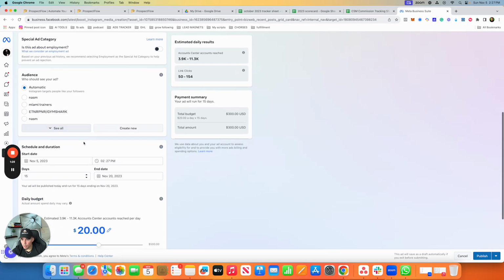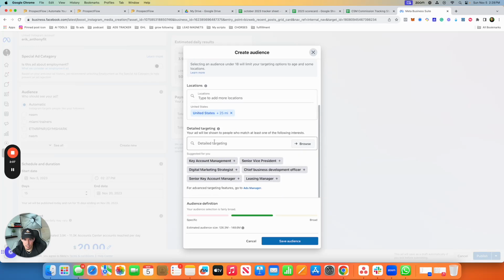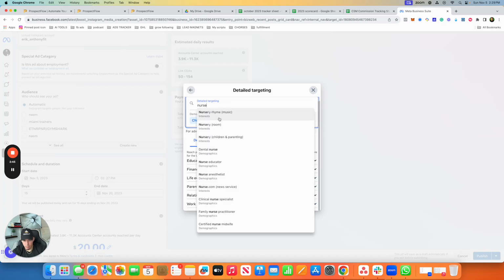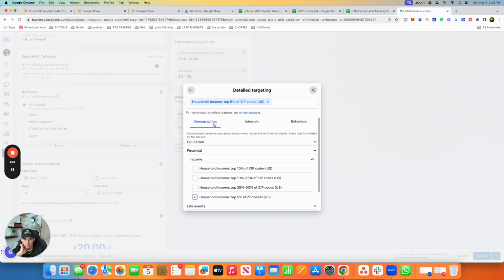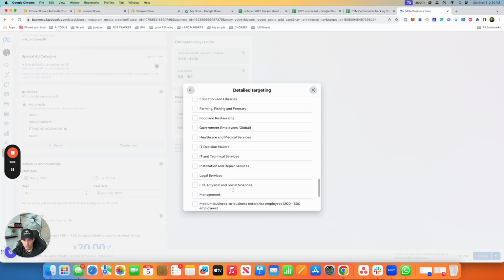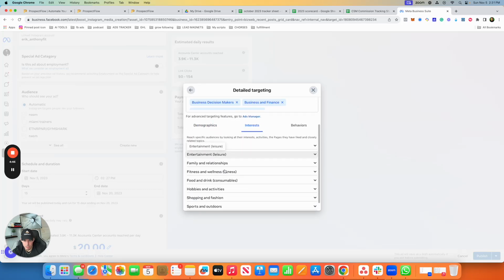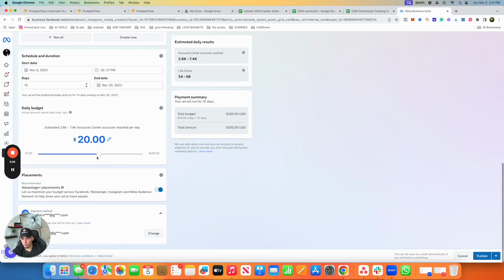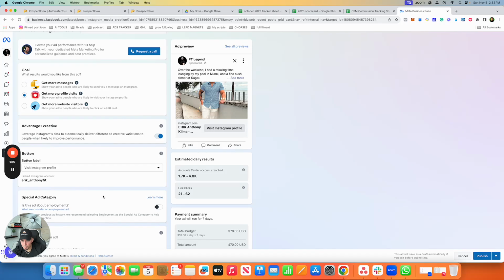How This Stupid Simple IG Strategy Gets Me 100 Followers Per Day.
🚀 Free $4,995+ Gift (How to use chatgpt to create cash converting lead magnets)
📞 License Our Fitness Business Auto-Pilot System And Let Us Install It In Your Business

If you're a coach, personal trainer, or fitness professional we've got something special for you!

Our latest video isn't about chasing fame; it's all about mastering lead generation and turning your Instagram into a cash funnel in a way that really matters.

We're diving into the nitty-gritty of connecting with the right people, not just more people.

Think of quality followers that you can convert into customers over quantity.

Looking to up your game and give your marketing a fresh edge? Turn your Instagram into a cash-flowing funnel. You're in the right spot. This video is all about changing up how you see and chase growth on the web. Let's make it happen!

Online fitness coaches, coaches, Instagram growth hack, Instagram hack,